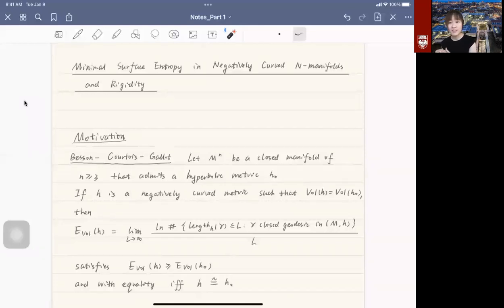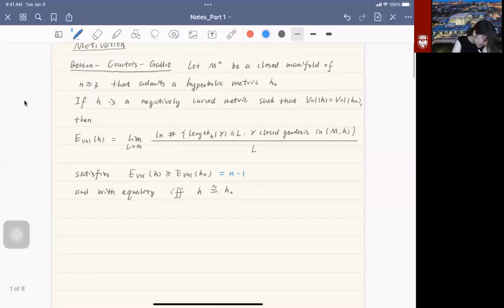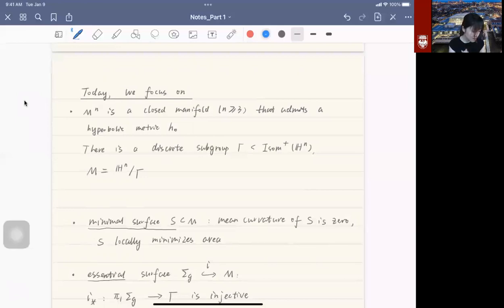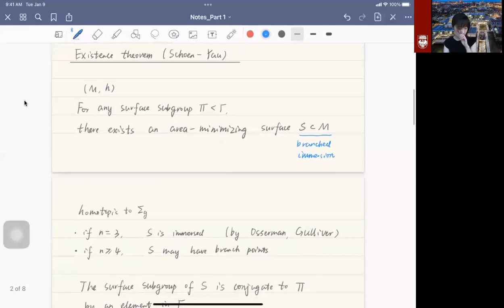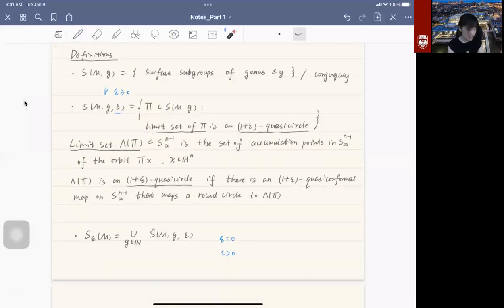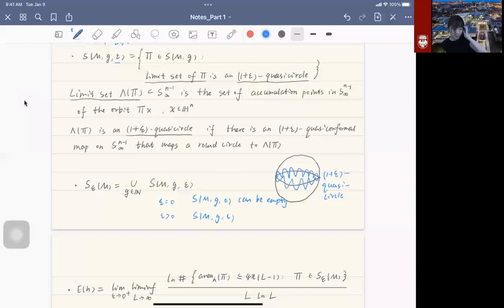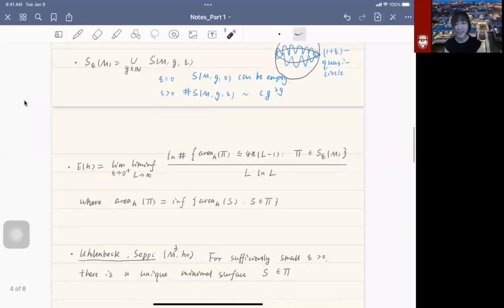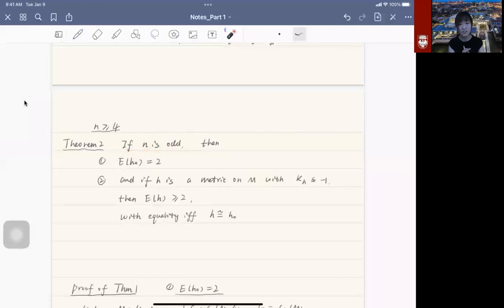S01T01 Ruojing Jiang 01